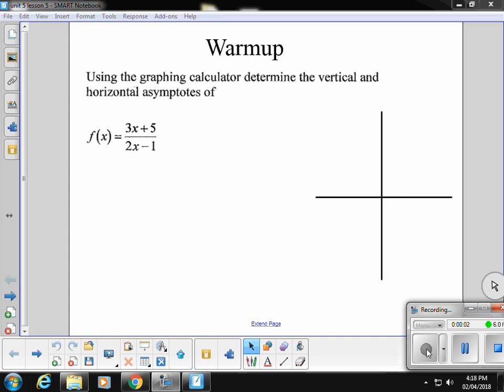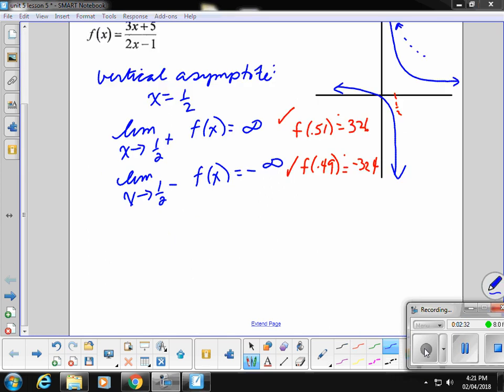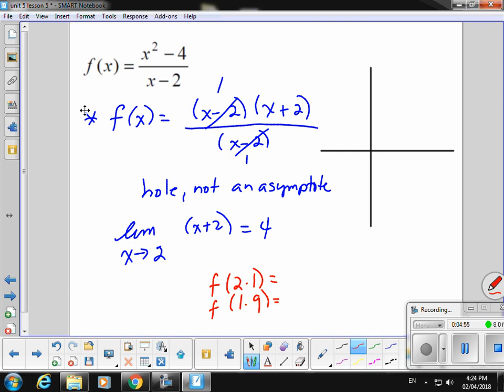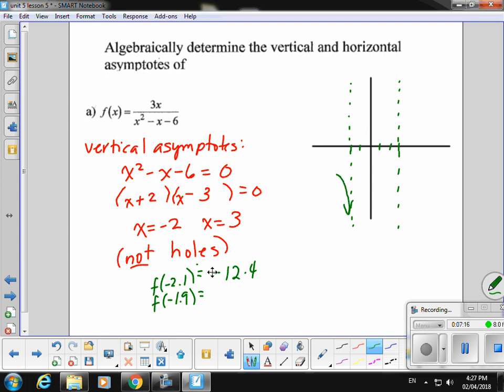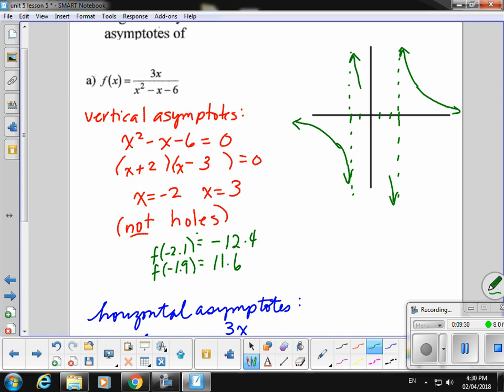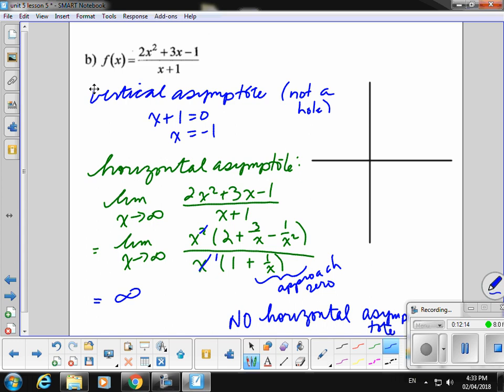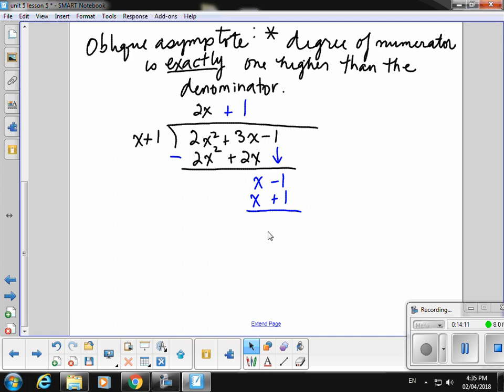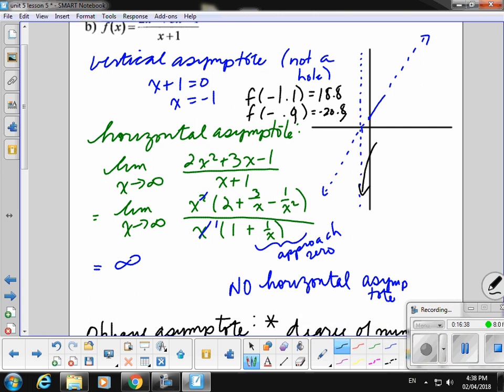Unit5 day 5 hor oblique